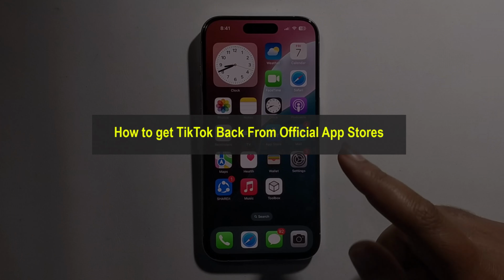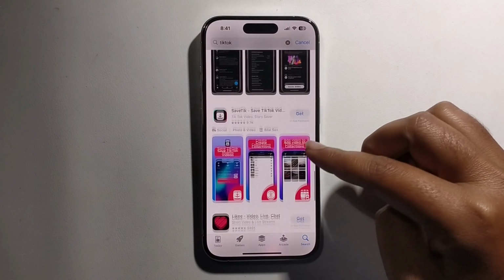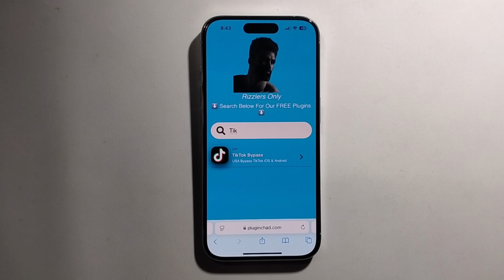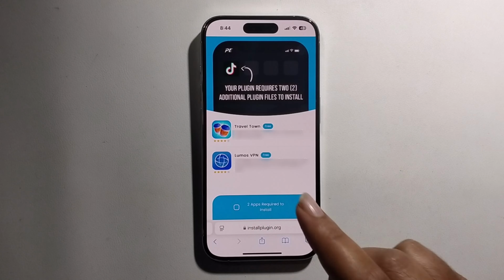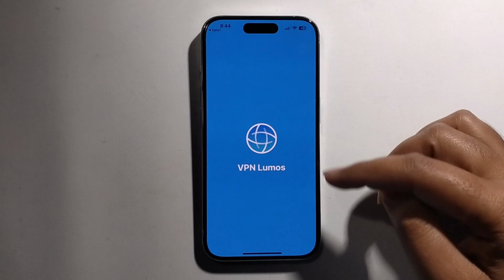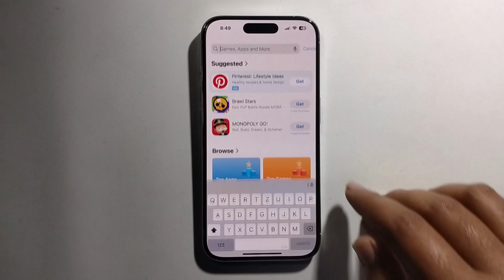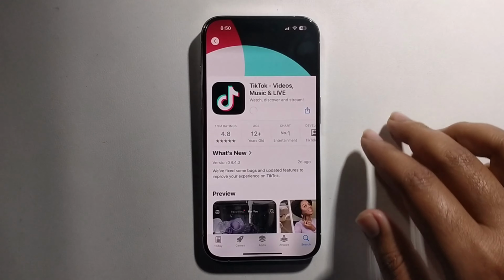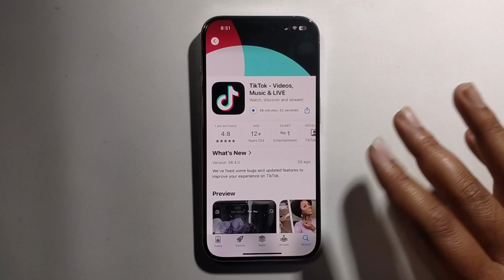How to get TikTok Back From Official App Stores (ANY Country/iPhone)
are you find here, how to  get TikTok Back From Official App Stores (No need to Change Country/Region. you get right place.

Video Parts:
0:00 Info & Intro
0:09 Open App Store
0:35 Open iPhone Settings
1:26 Click on Install
2:30 Re Open App Store
2:57 Ending & Outro